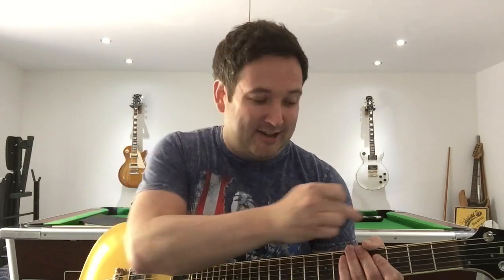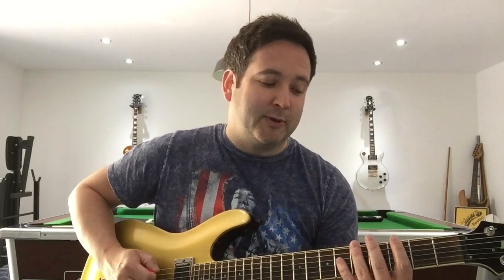Guitar Speed Challenge! Alternate Picking practice routine.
How fast can you get! Try this pattern and see how fast you can play it whilst keeping it musical!!!